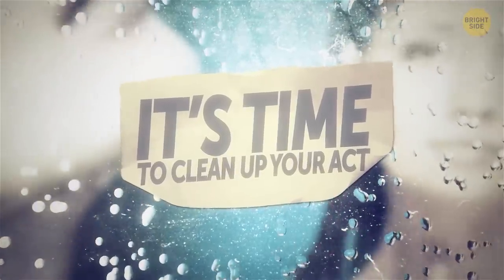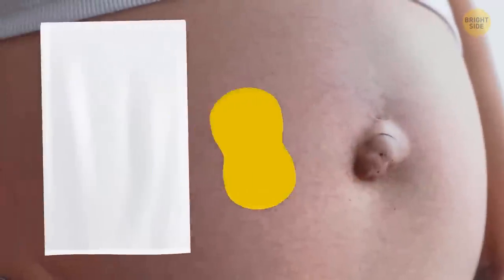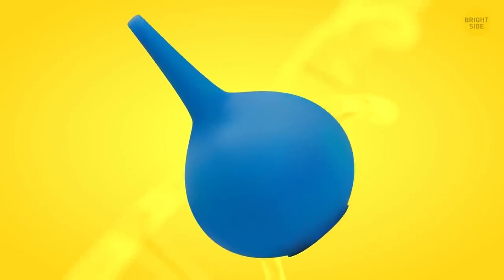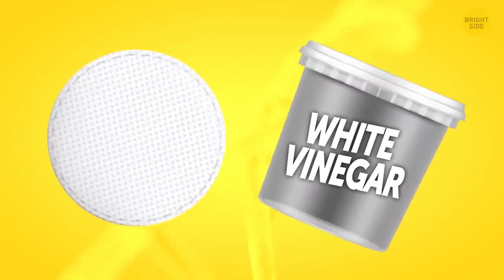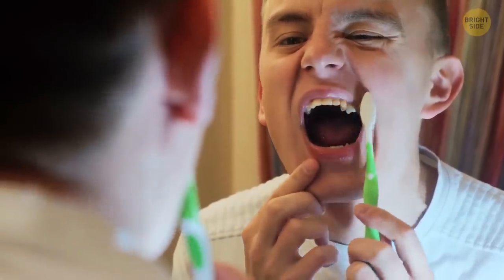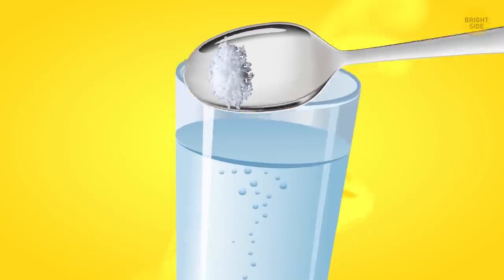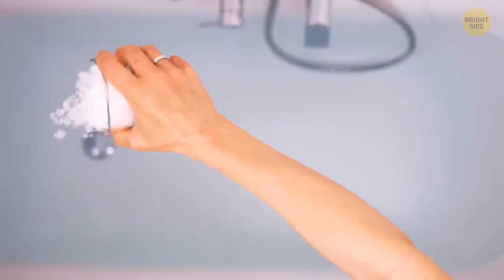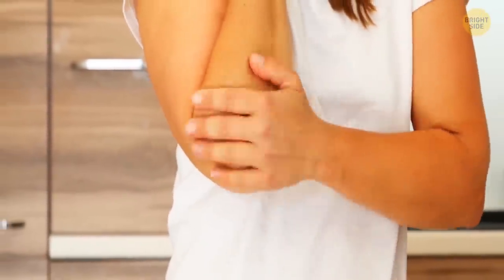8 Body Parts You Cleaned Wrong Yesterday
Neglecting to wash and take care of some parts of our body can lead to serious problems. We all know that we should wash our hands thoroughly but there are other body parts that require better hygiene than we thought. For example, if you still use cotton swabs to clean your ears, best look a bit lower, at your belly button. When did you last clean it? There’s a lot of stuff going on there: scientists have found a veritable rainforest of bacteria in the human navel. And some of them are bound to be harmful.

Or what about your tongue? Even if you brush your teeth twice a day and use a mouthwash every time, you might still notice you’ve got bad breath. This could be caused by bacteria on your tongue, so consider cleaning it too. This is especially true if your tongue is coated with some whitish film. We respect human nature and want to present a compilation of important parts of our body that we may not be treating the right way.

TIMESTAMPS:
Belly button 0:03
Ears 1:41
The areas behind your ears 3:06
Tongue 3:38
Nails 4:42
Piercing 5:14
Feet 6:26